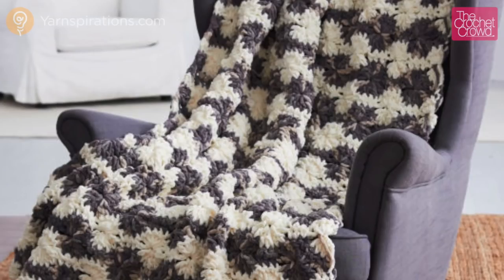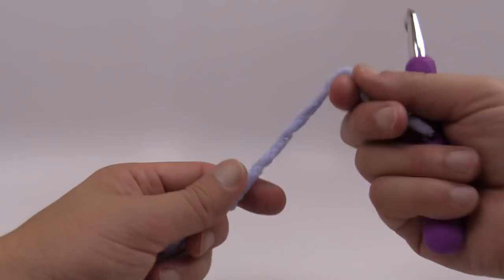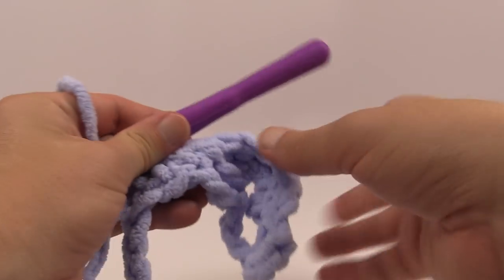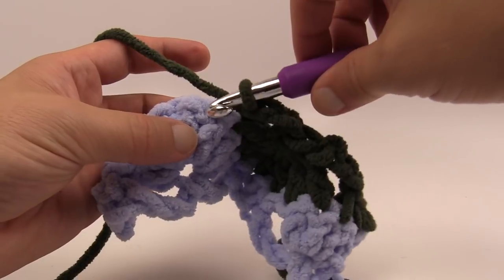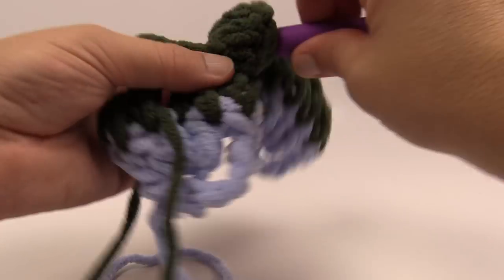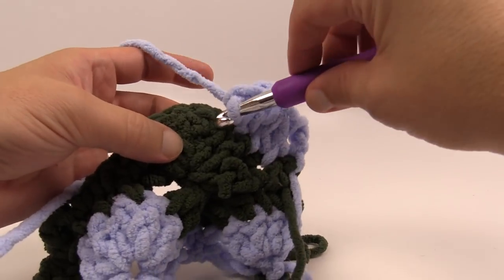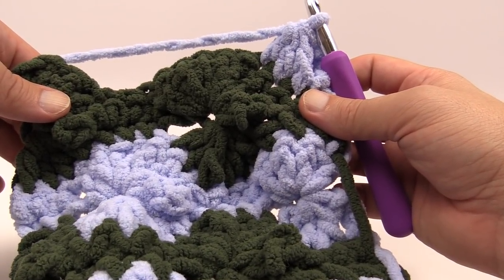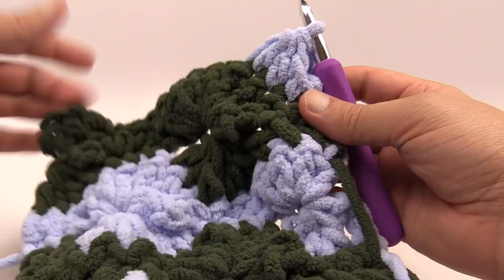Crochet Big Wheel Stitch Blanket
Learn how to do the Bernat Blanket Big Wheel Afghan. This is very similar to the Catherine Wheel Stitch. Using ultra thick yarn such as Bernat Blanket, these types of projects go really quick.